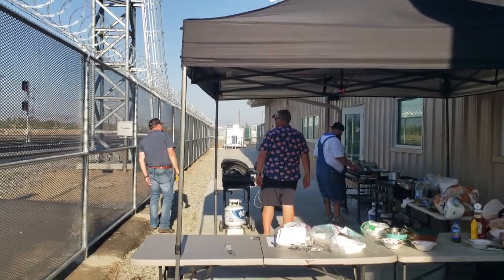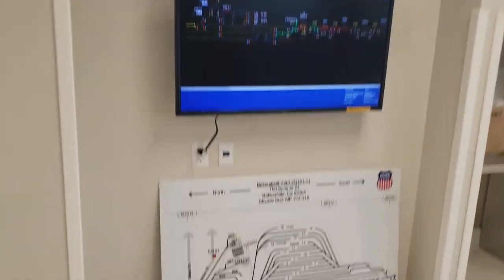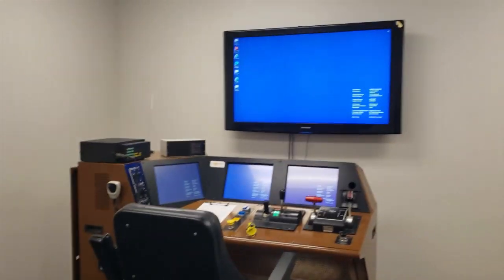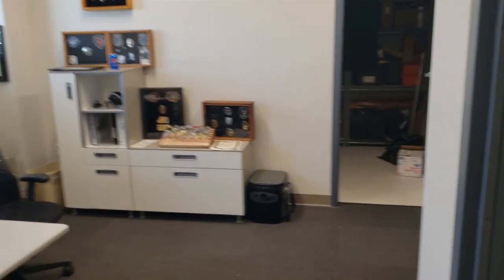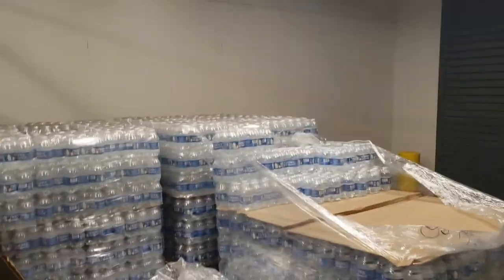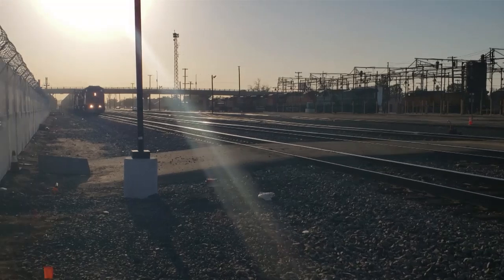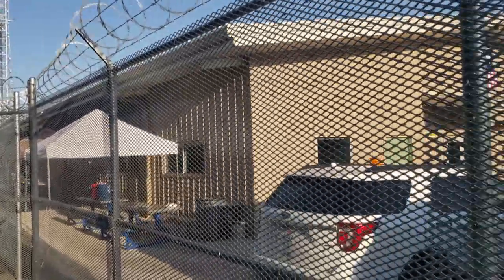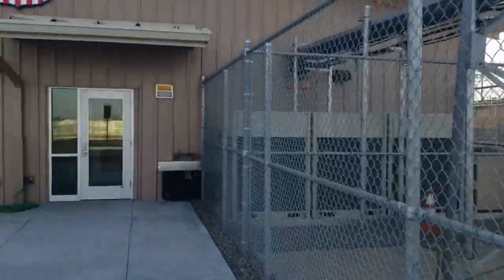A Tour of the New Union Pacific Bakersfield Office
Well, the original SP/UP depot built in 1876 in Bakersfield has been vacated and the new office a quarter mile east is now in use. It will serve the same purpose, crews and workers from various crafts but in a much more modern, safer building.
On June 30, 2021, an open house was held and I figured it would be the perfect opportunity to take you all on a tour of the facility and get some free grub at the same time!
So, join me for a tour of the new UP office!
Office GPS   35deg 22' 32"N  118deg 59' 09"W